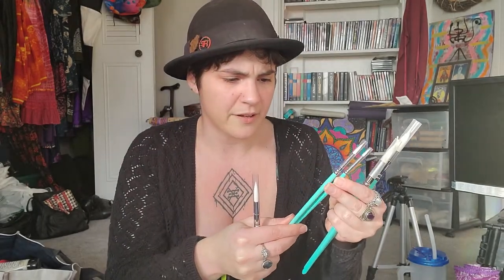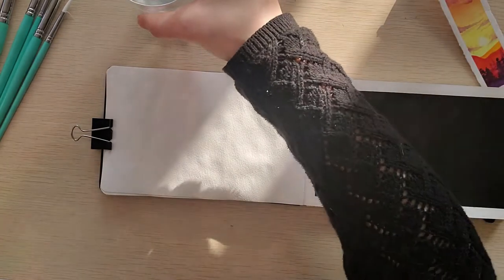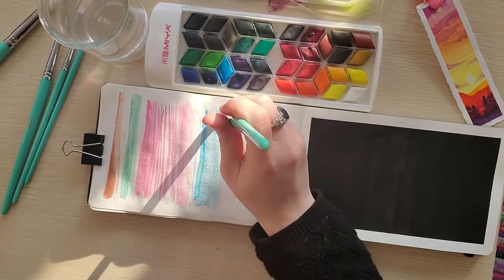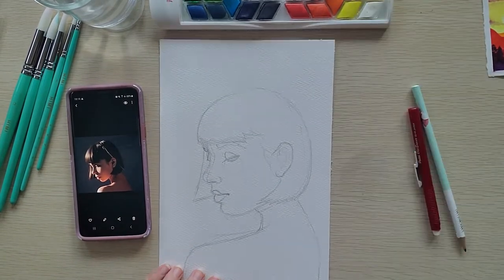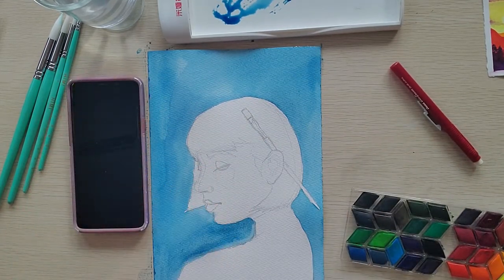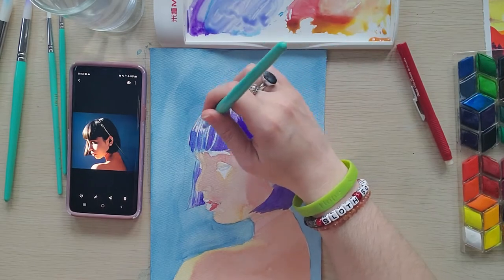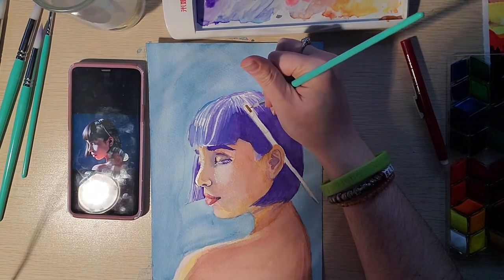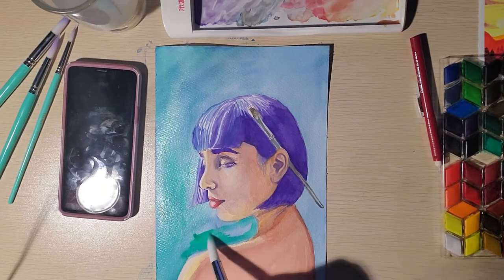A Review of HIMI Watercolor Brushes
This week I review a set of watercolor brushes from HIMI and see if there's anything remarkable about them.

If you wish to buy the paints yourself bc to heck with the giveaway